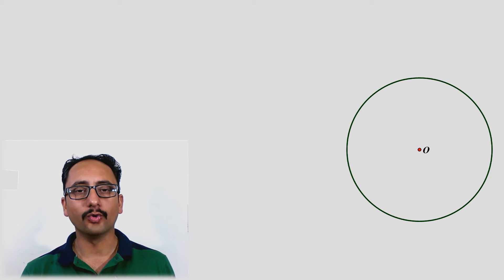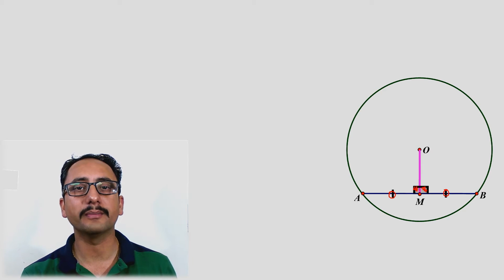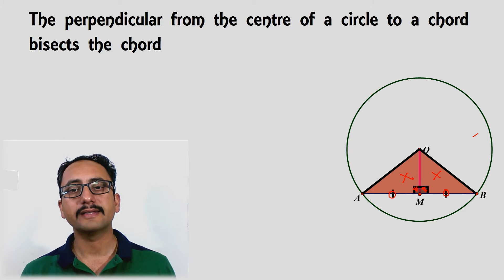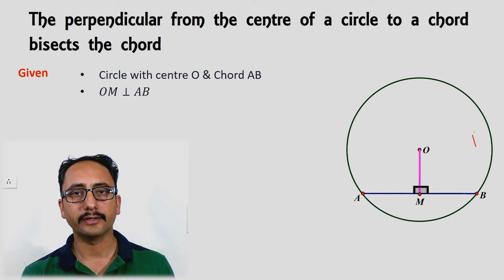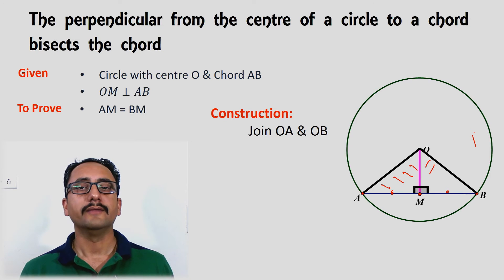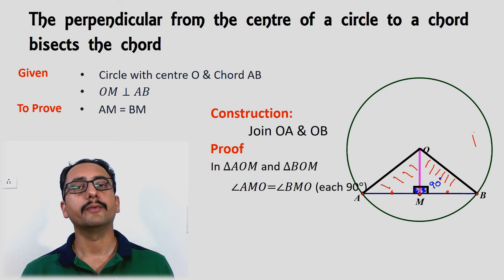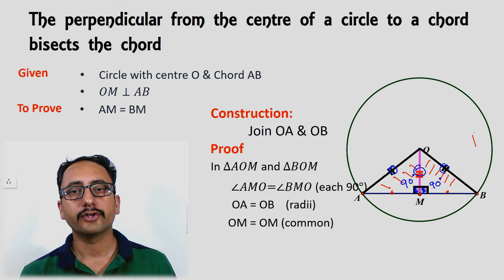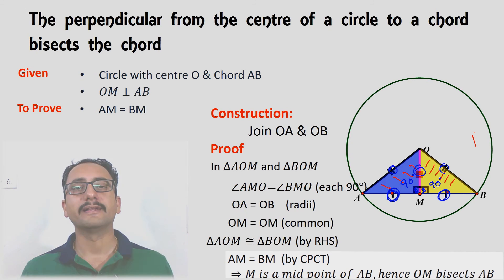Circles Theorem - 3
Proof: Perpendicular drawn from the centre of the circle to the chord bisects the chord